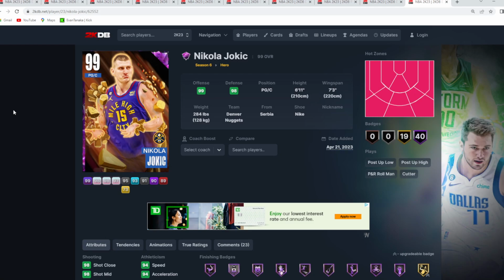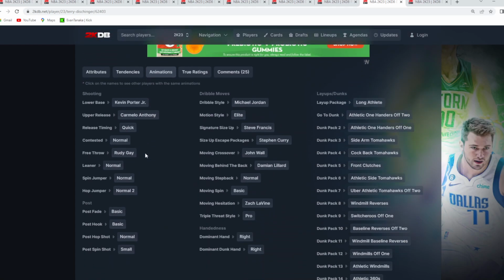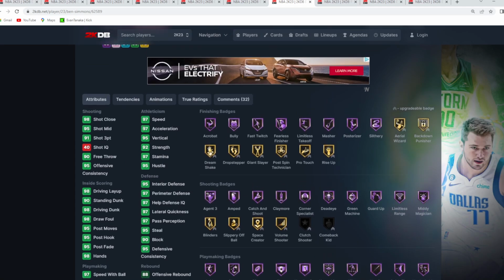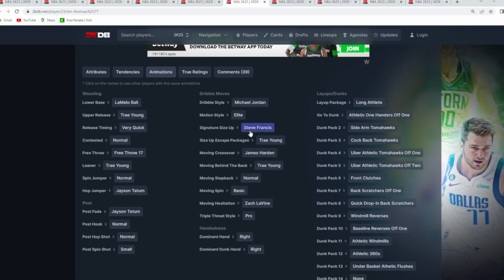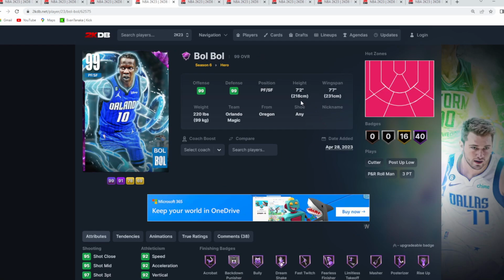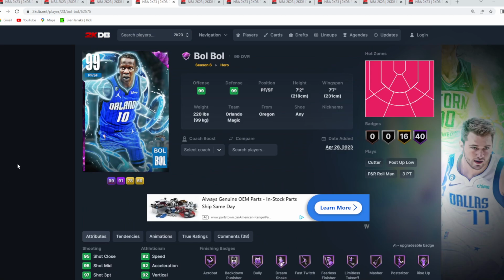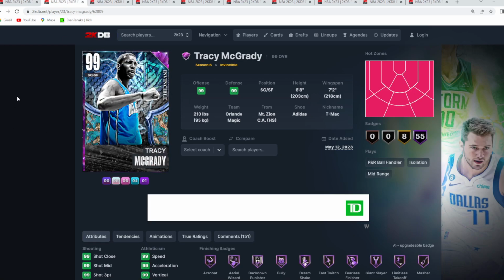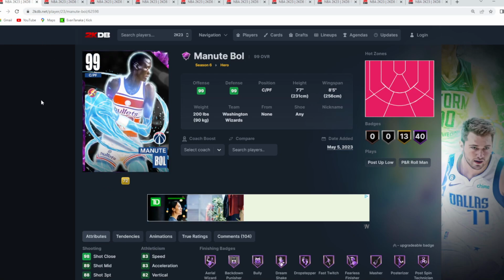RANKING THE TOP 10 BEST CARDS IN NBA 2K23 MYTEAM!